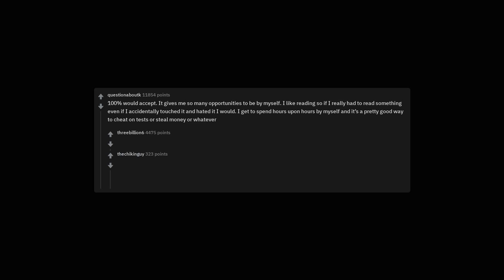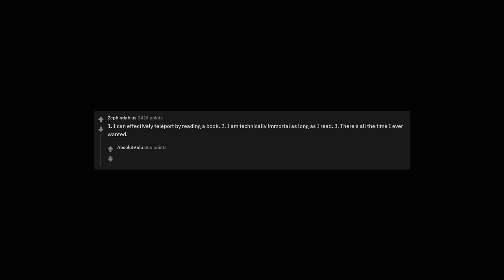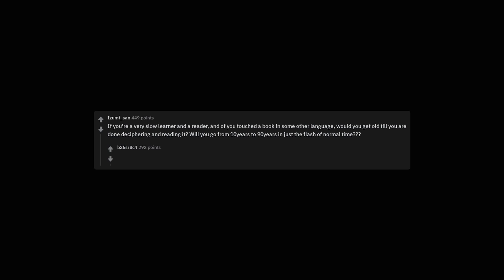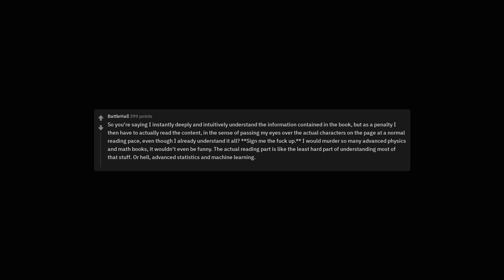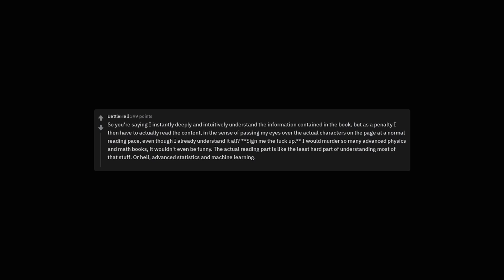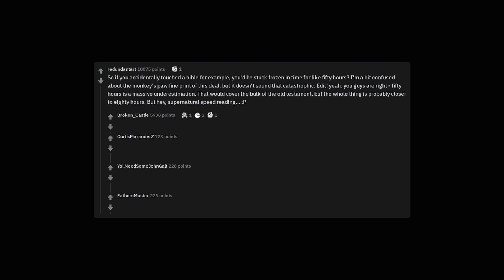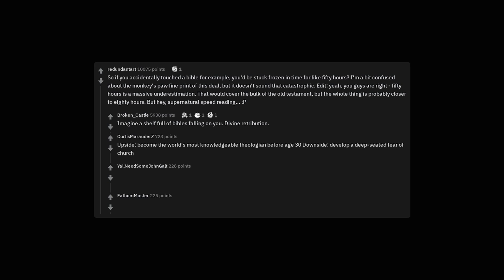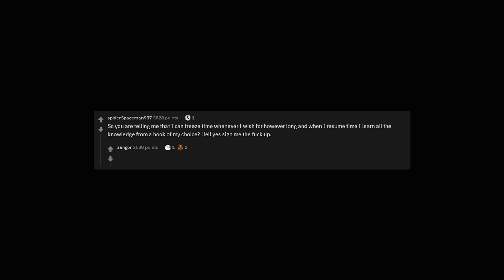YOU'RE OFFERED THE ABILITY TO ABSORB THE KNOWLEDGE OF ANY BOOK YOU TOUCH INSTANTLY, | r/AskReddit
You're offered the ability to absorb the knowledge of any book you touch instantly, but the way it works is that time freezes and won't unfreeze until you finish reading the book cover to cover, do you accept this power/curse? Why or why not?